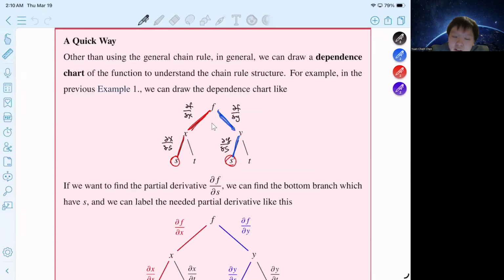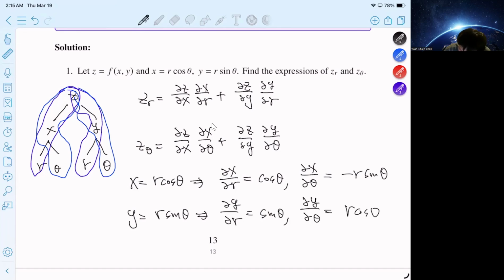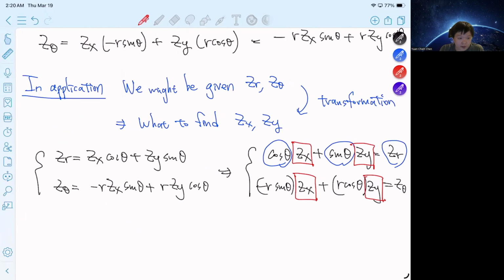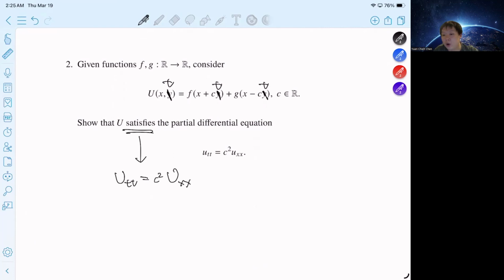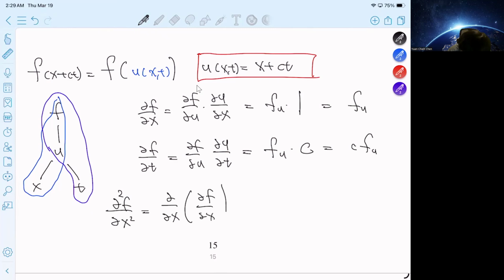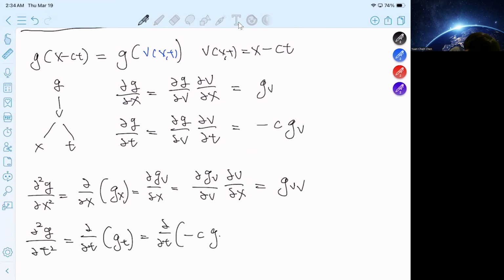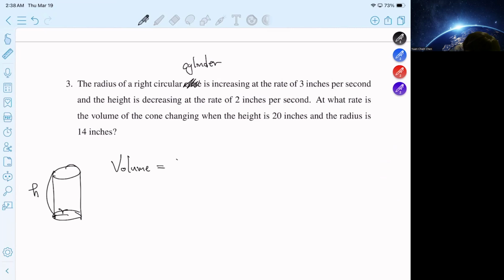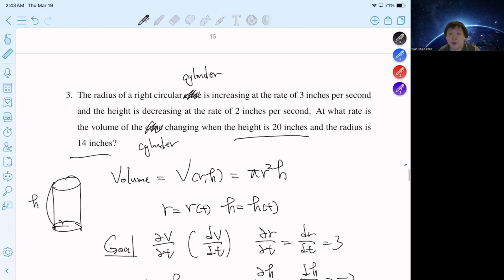chain rule more example